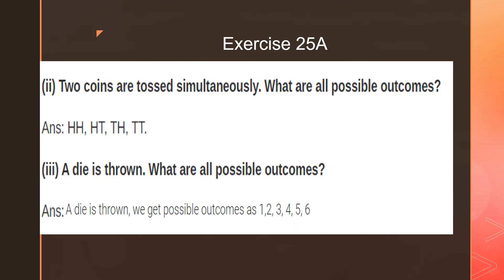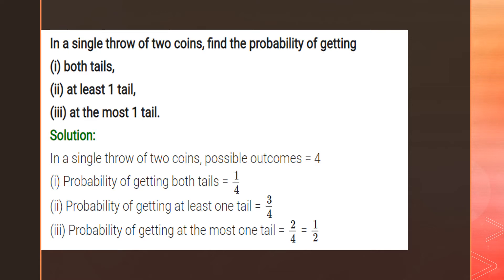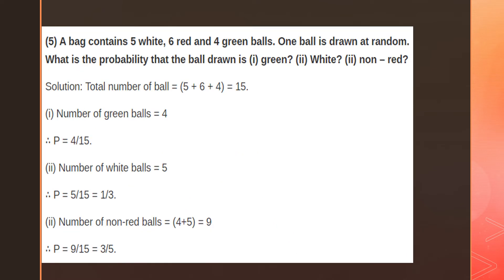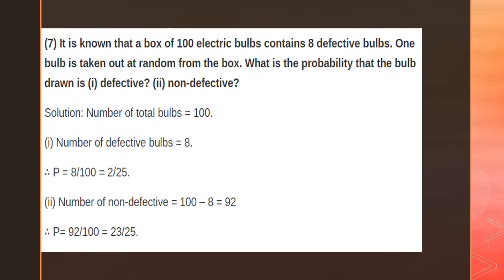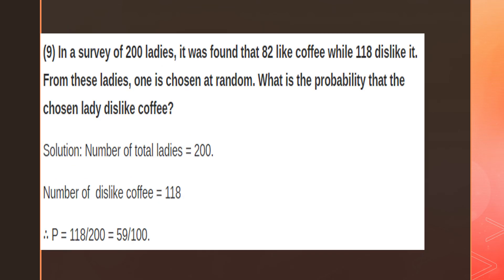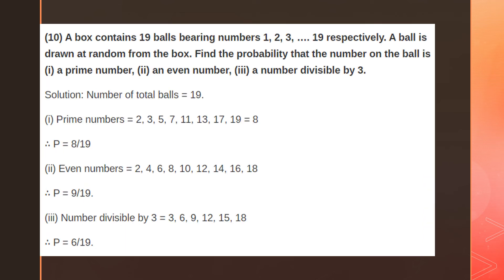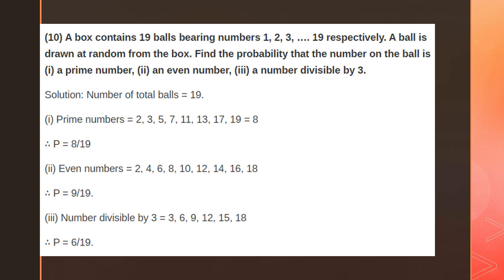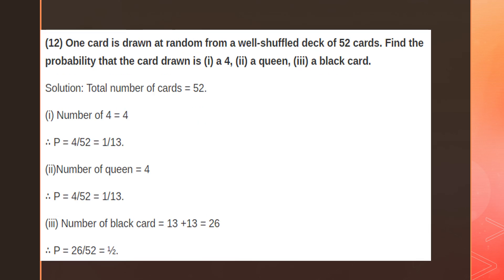Class 8 Mathematics Ch 25 Probability